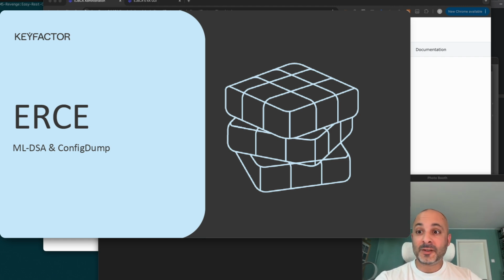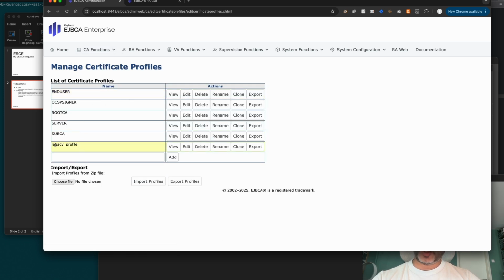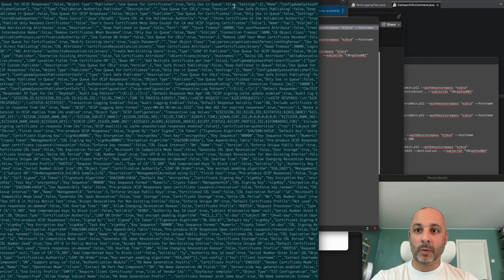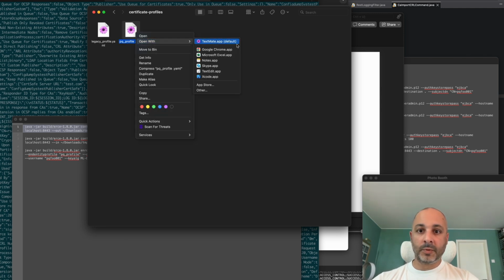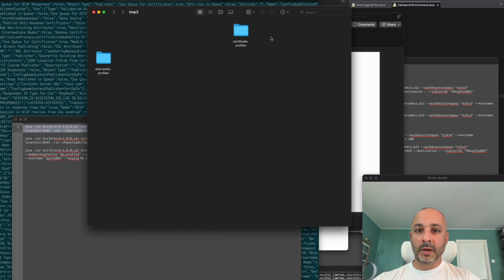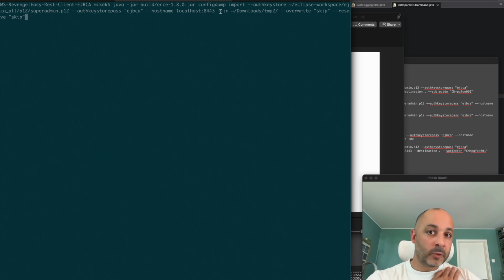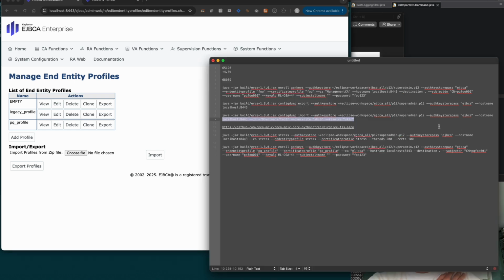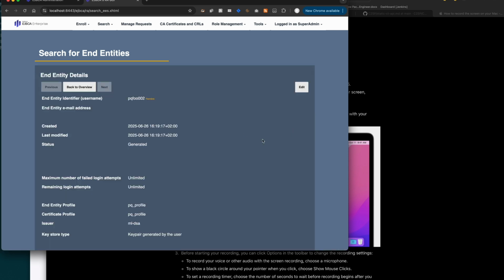Simplifying PKI Automation with EJBCA’s Easy REST Client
Discover ConfigDump and ML-DSA support for fast, UI-free profile management and post-quantum readiness.

In this tutorial we will showcase two powerful new features in the Easy REST client for EJBCA:

- support for ML-DSA (a post-quantum digital signature algorithm) in the enrollment process
- the new ConfigDump command for exporting and importing EJBCA configurations in JSON format.

The combined EJBCA REST, ConfigDump and ERCE capabilities enable fully automated certificate lifecycle management, even in containerized or headless environments where using the UI is not feasible. Whether you are preparing for post-quantum cryptography or scaling EJBCA across environments, these tools streamline your workflow.

We will walk through a live demo showing:
- How to export configuration with ConfigDump.
- How to modify certificates and identity profiles to enable ML-DSA support.
- How to re-import the configuration into EJBCA.
- How to enroll for a certificate using the new PQ-ready profiles, entirely through the REST client.

By the end, you will see how easy it is to go from a legacy setup to a post-quantum-ready PKI environment, all without touching the UI.

While we aim to offer helpful concepts and best practices, viewers should exercise their own discretion and judgment when applying the information. We do not guarantee the accuracy or completeness of the content, and the creators and contributors shall not be held responsible for any errors or actions taken based on the information presented. By watching this video, you acknowledge and accept that you are solely responsible for your decisions and actions.